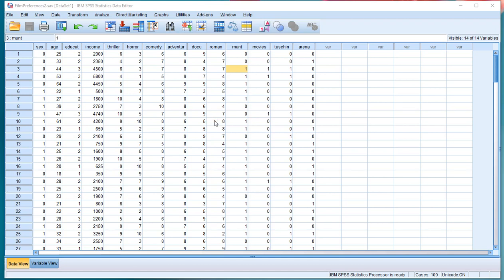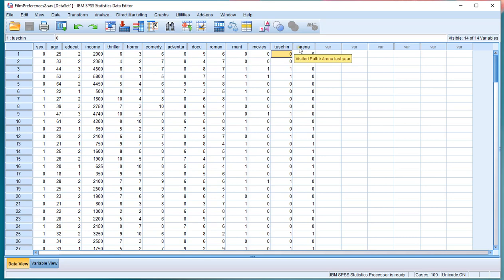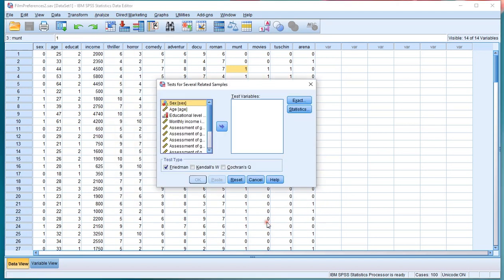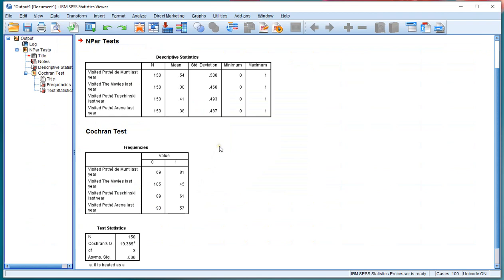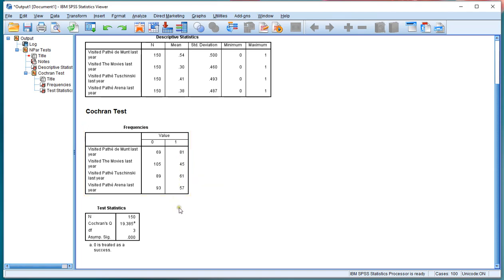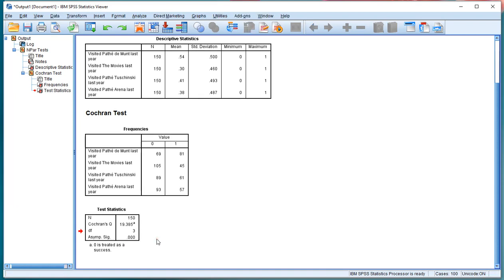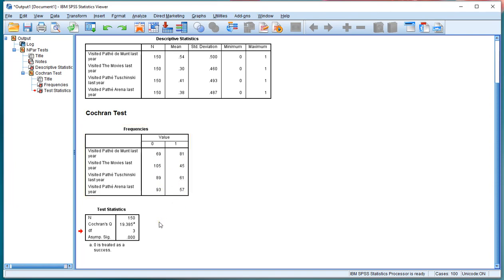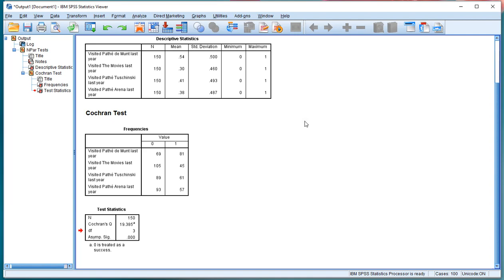SPSS - Cochran's Q test (via Legacy dialogs)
Instructional video on performing Cochran's Q test in SPSS using the Legacy dialogs.